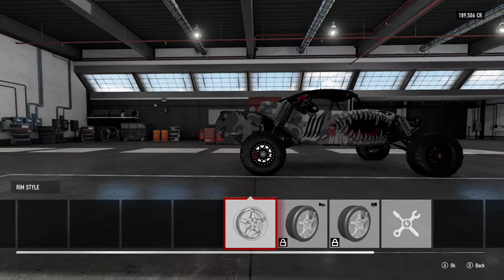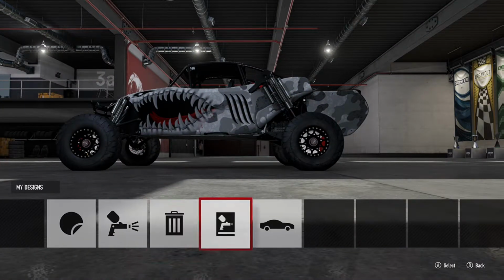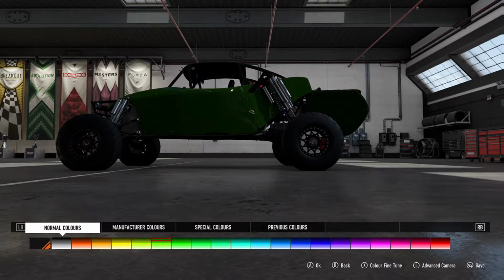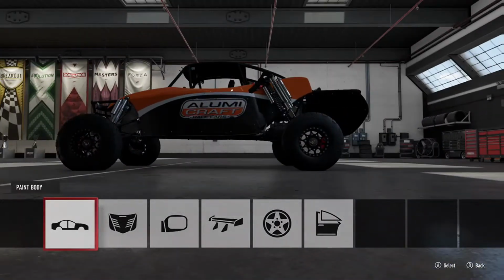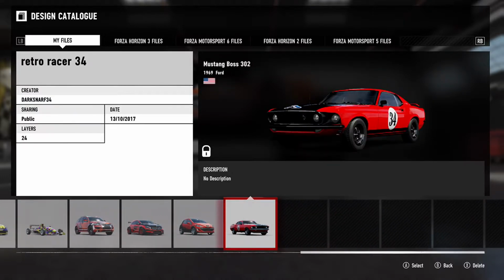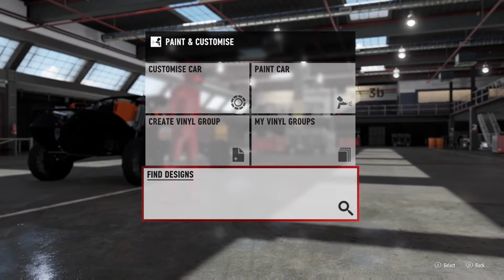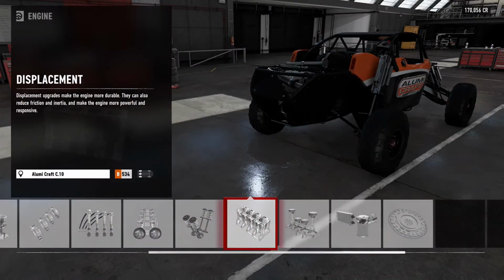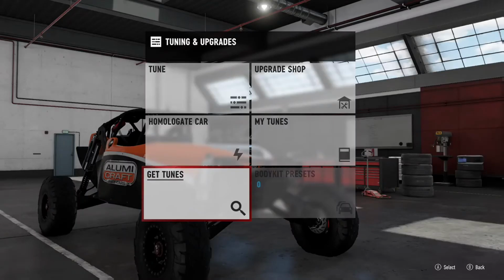Forza Motorsport 7 Xbox - Customisation & Upgraders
Description

Welcome to a video on Forza Motorsport 7. Where today I'm going to showing you my Customisation & Upgraders of what I use on my cars. Enjoy.

It's alot different in MotoGP Games but I like it anyway and it's quite simple to do.

Links